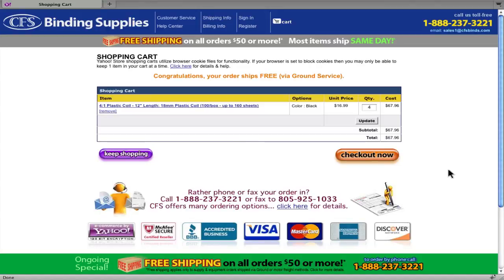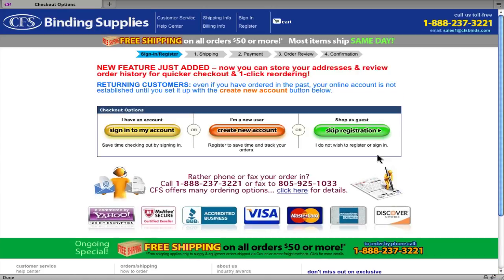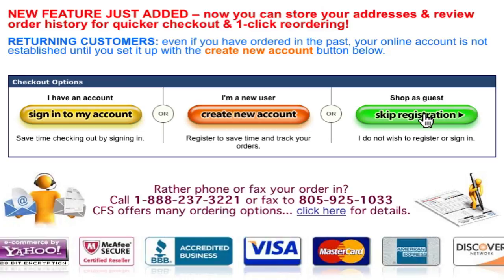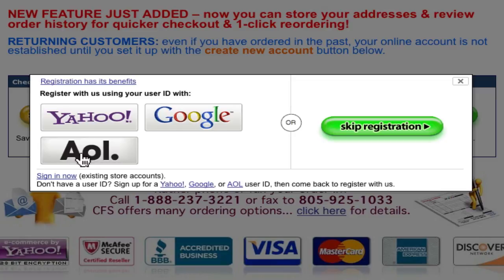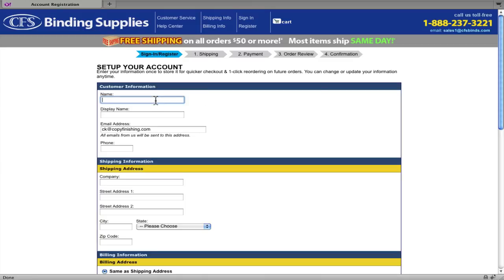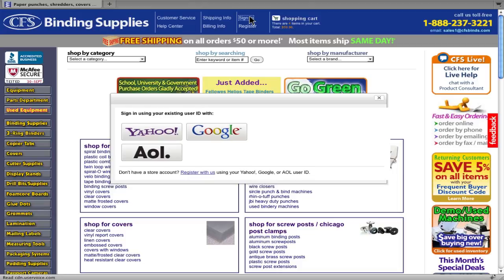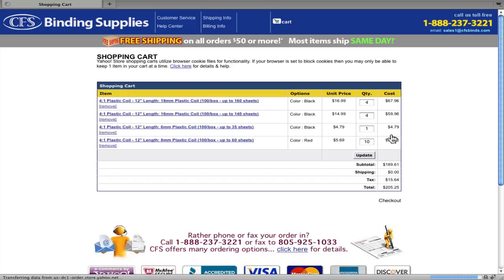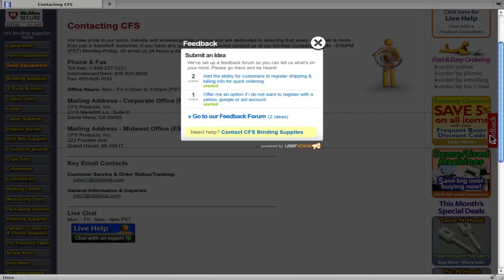New Quicker Checkout Features on CFS Binding Supplies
CFS Products presents a brief overview & walk through of the new Account Registration & 1-Click Reordering features just added